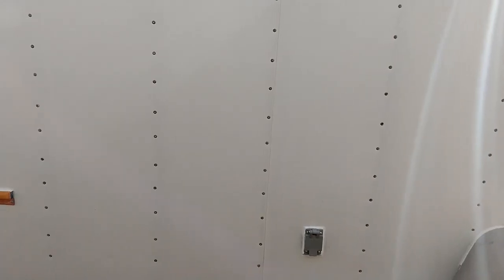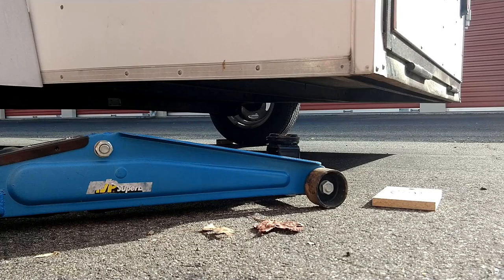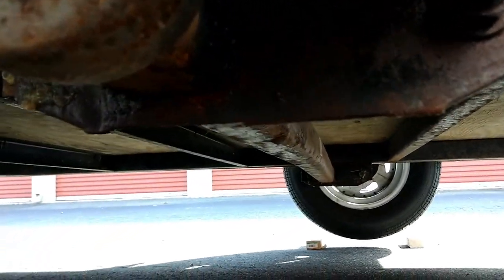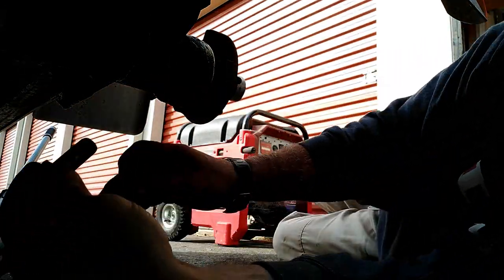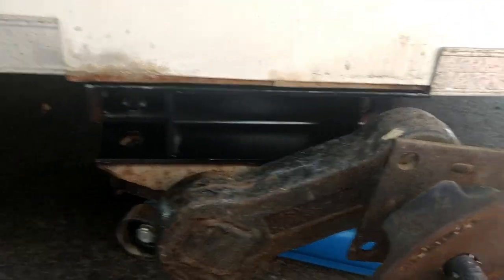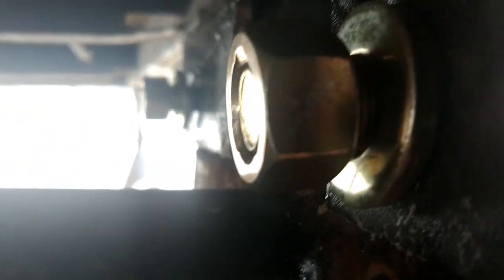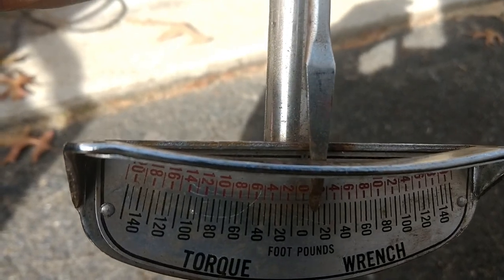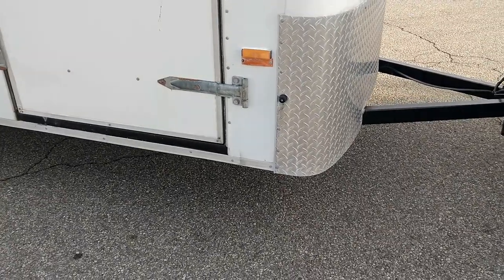Dexter K71-707-01 lift kit for utility trailer. Raise your trailer by almost 3 inches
In this video you will learn how to raise your utility trailer by almost 3 inches using a Dexter K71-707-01frame spacer kit (Lift Kit).  It took me less than hour to raise my trailer using the above lift kit.